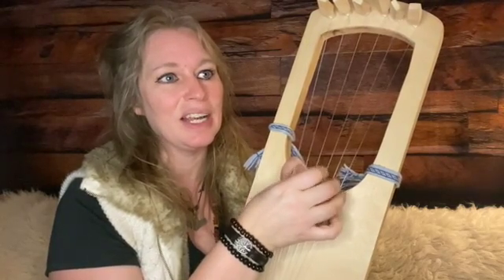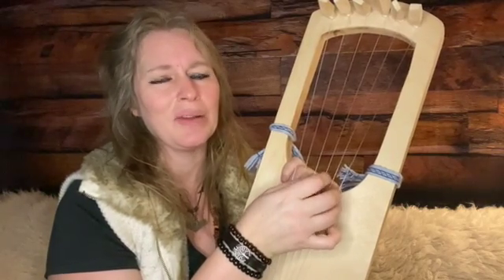Black Friday & Cyber Monday Sale on new courses!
Interested in our courses? We have new workshop style courses coming up!
Christmas on the lyre in December, and to start off your new year, we have 10 Ways To Play The Lyre, Lyre Music For Re-enactment and LARPing, and Lyre Music for Pregnancy and Newborns. This will be the best price on these courses, so be sure to join us for them!

Lyre Music for Re-enactment & LARP